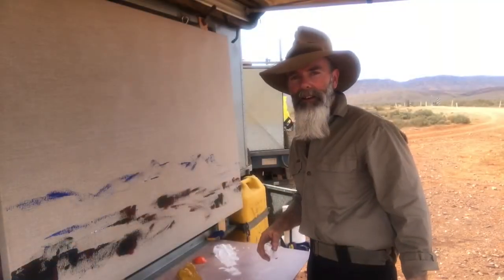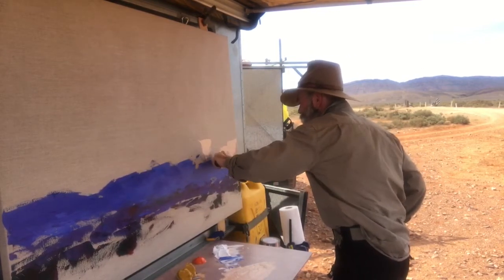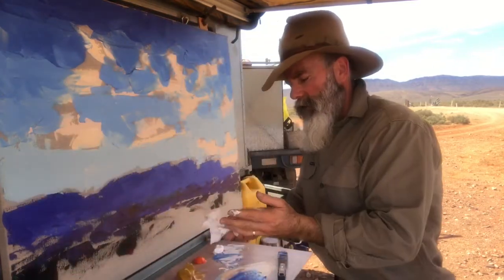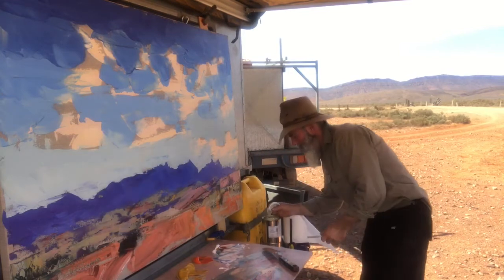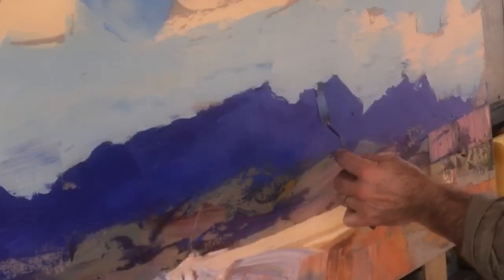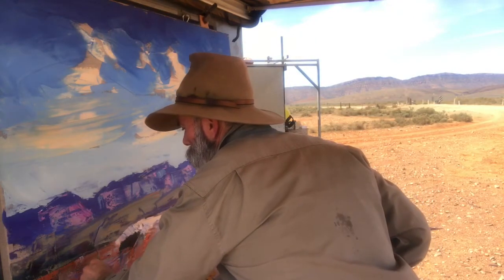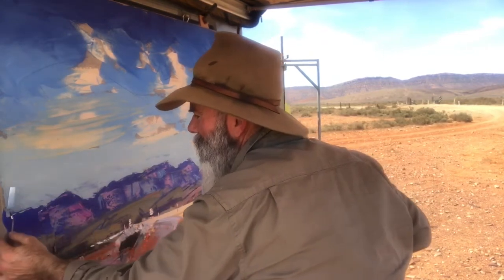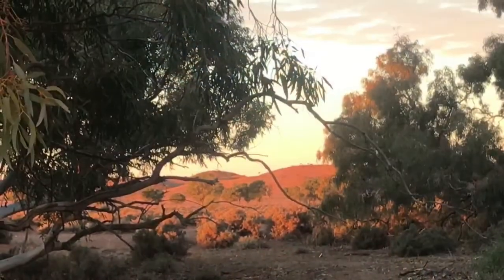LARG OIL PLEIN AIR WITH RICHARD MUSGRAVE=EVANS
RICHARD PAINTS ONR OF HIS LARGE DEMONSTRATIONS IN OIL OF THE ANCIENT FLINDERS RANGES